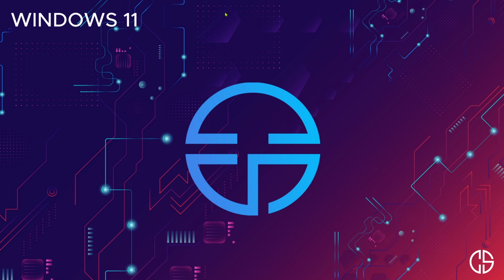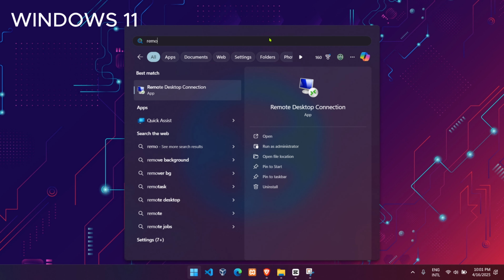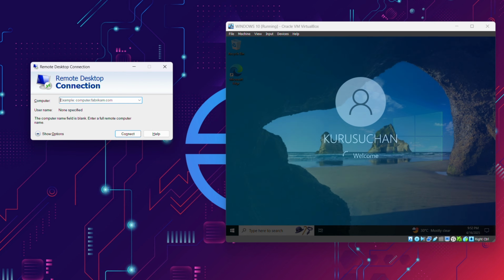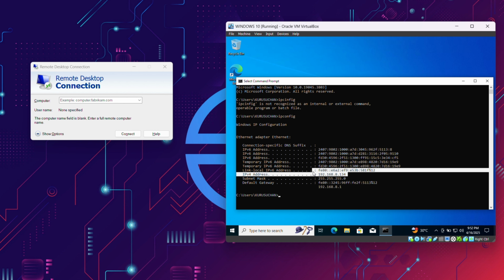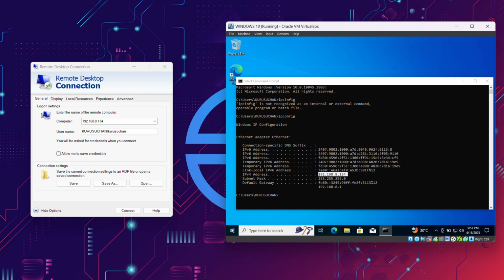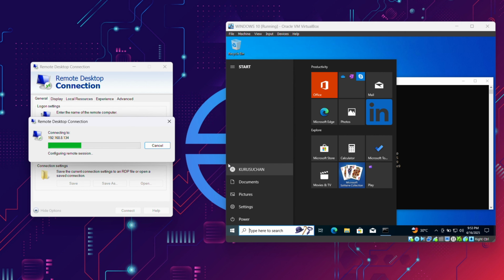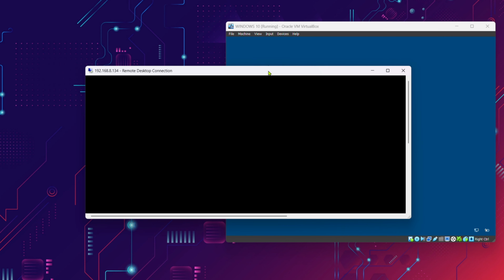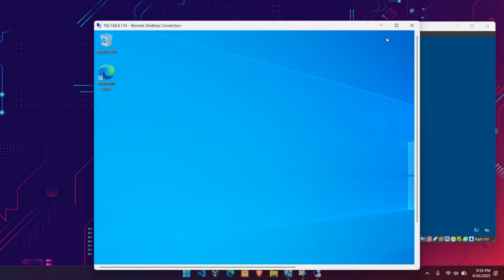HOW TO REMOTE DESKTOP WINDOWS 10 PRO IN VIRTUAL BOX USING WINDOWS 11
HOW TO REMOTE WINDOWS 10 PRO IN VIRTUAL BOX USING WINDOWS 11